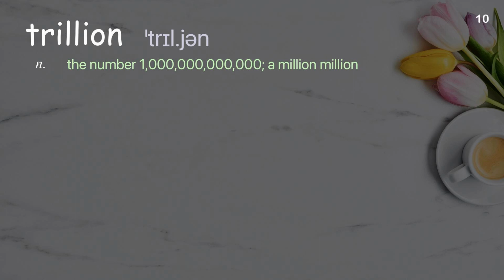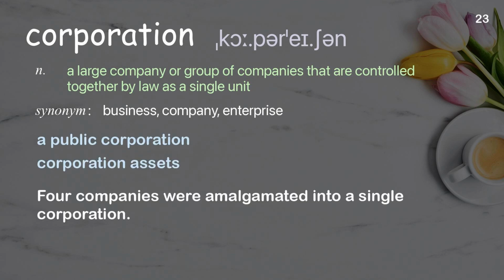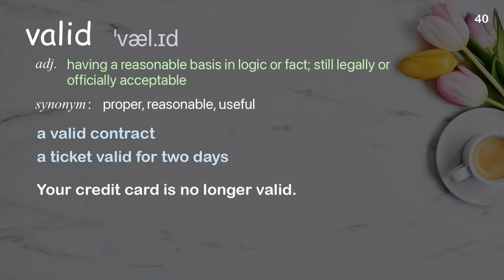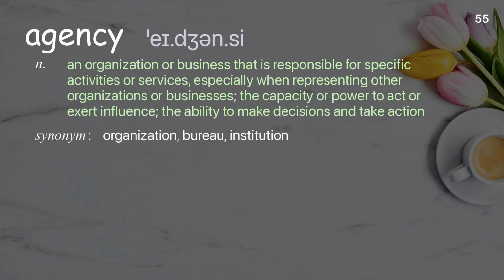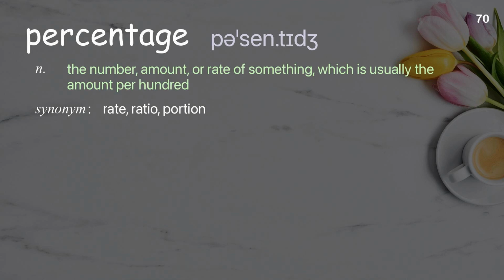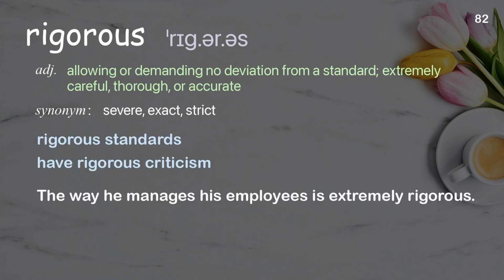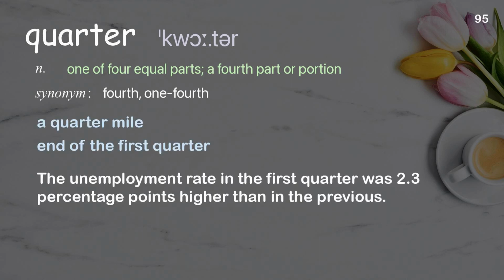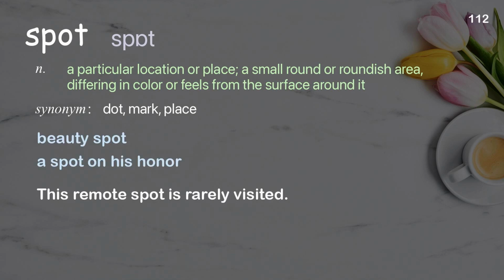136 Academic Words Ref from "Wendy Woods: The business benefits of doing good | TED Talk"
■PLEASE NOTE

■Reference Source
Wendy Woods: The business benefits of doing good | TED Talk